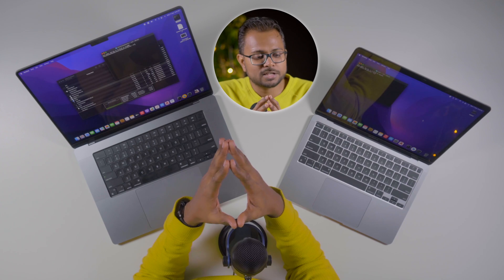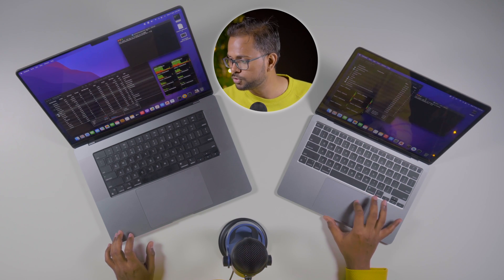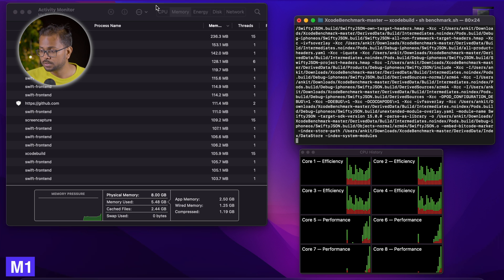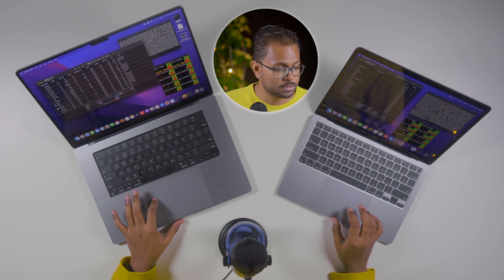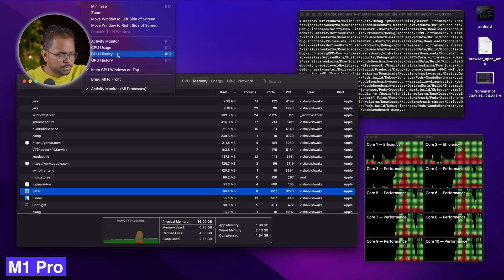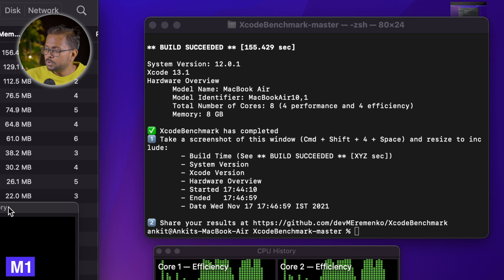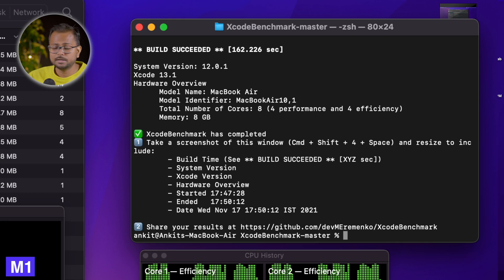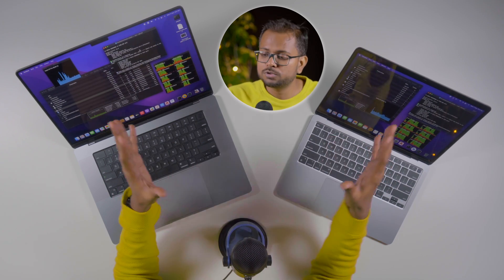MacBook Pro 16" M1 Pro vs MacBook Air M1 XCode Benchmark Test for Build Time | M1 Pro for developers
We test 14" or 16" MacBook Pro M1 Pro vs MacBook Air for Xcode Build Time.

🎮 RECOMMENDED LAPTOPS
Amazon.com (International)